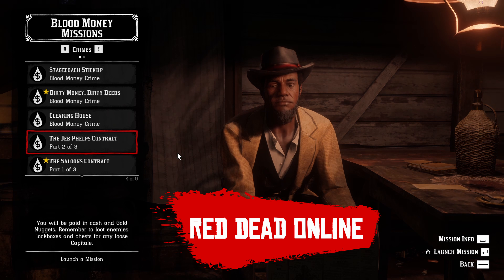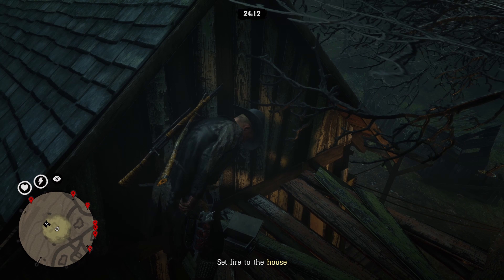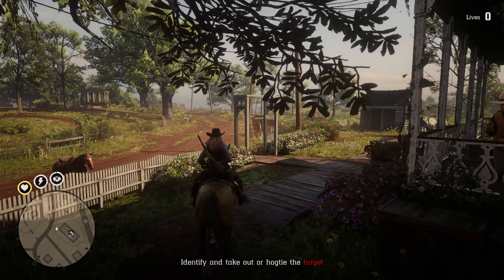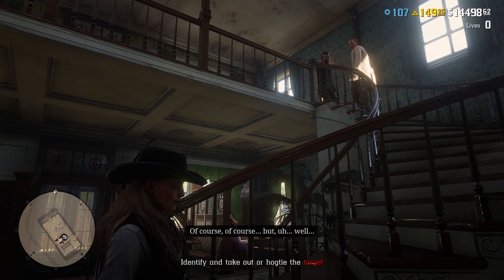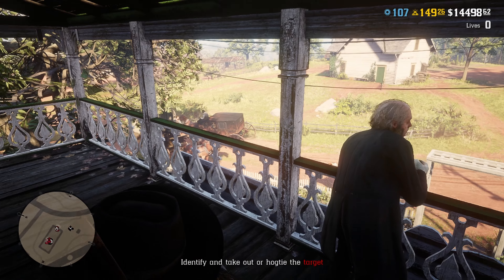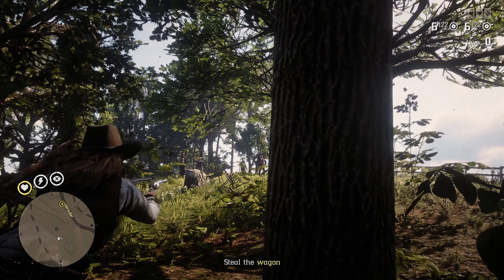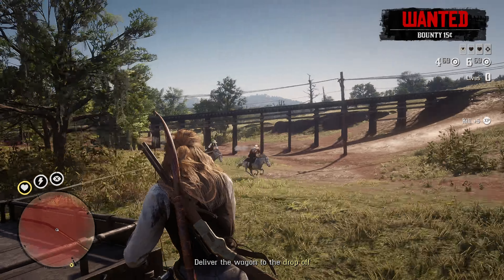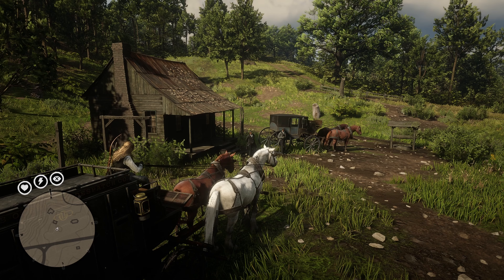Red Dead Redemption 2 Online: Il Sovrano Guides For The Common Man, Blood Money Opportunity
This video shows you how to farm Capitale, and complete the Blood Money Opportunity: Il Sovrano, with the easiest method!!

I am not a very skilled player at RDO, but I try, and my content will, as much as possible, be based on my own viewpoint, and how I use the simplest and easiest methods to clear missions and certain events.

Gold Reward Calculation for all types of missions/bounties:

Time Spent     Gold
3mins               0.08
6mins               0.16
9mins               0.24
12mins             0.32
15mins             0.36
20mins             0.40
25mins             0.44
30mins             0.48

- Reliable NordVPN Service - I travel a lot, and this vpn service has been invaluable to me!

If you are more interested in GTA Online, but somehow ended up here, here's the link!!